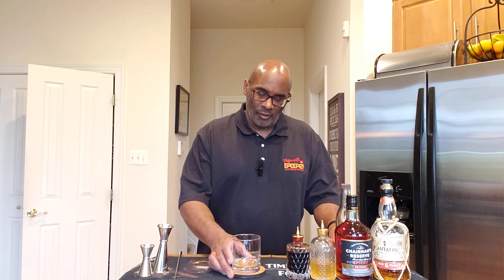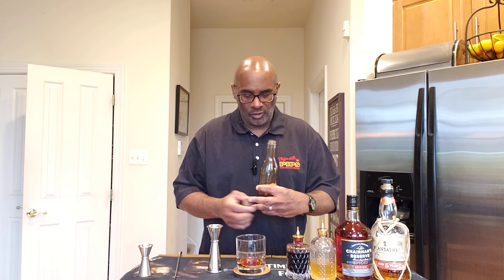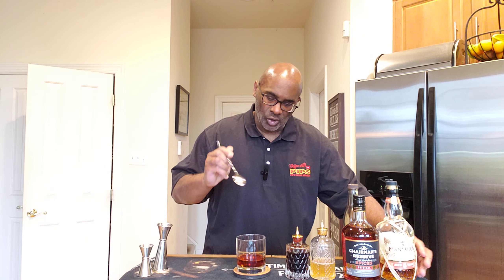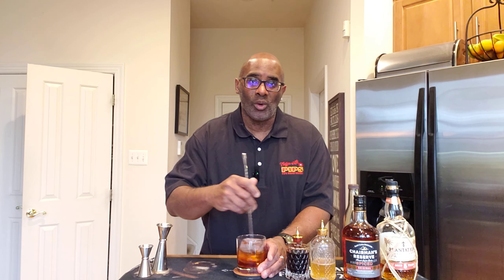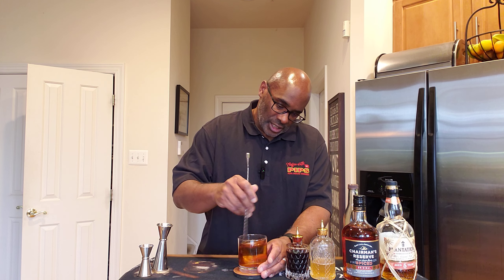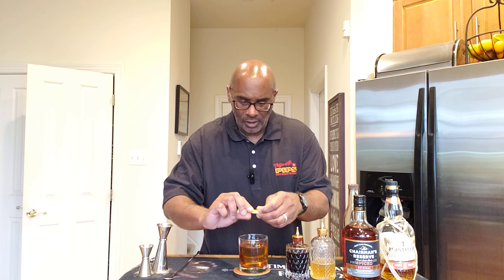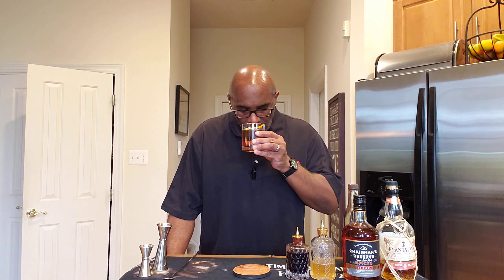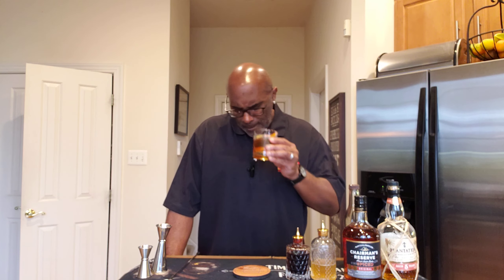The "Spiced Rum Old Fashioned". How good is it??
The "Spiced Rum Old Fashioned". After seeing this cocktail made for years, I thought it was time I try this gem!!! I love a Rum Old Fashioned, so this makes sense. This came out much better that I thought, and this is def on my menu!!
Check out Pip, @CoffeeWithPips for awesome food reviews and a great time!!!

Ingredients include:

30 mil/1 oz Spiced Rum
30 mil/1 oz Aged Rum
10 mil/.33 oz Demarara syrup
1-2 dashes Ango bitters
1-2 dashes Orange bitters

Build in a Rocks glass, add ice, stir for 20-30 seconds